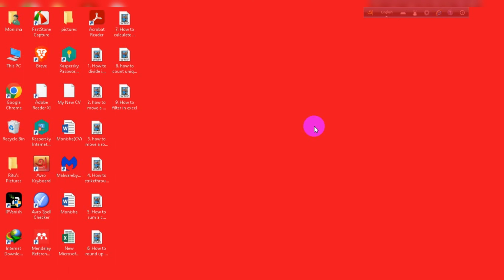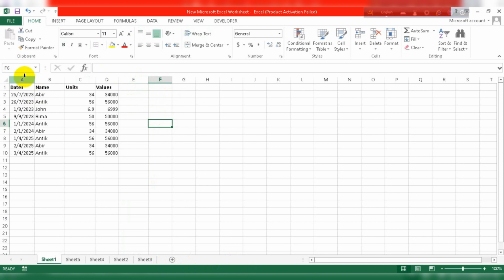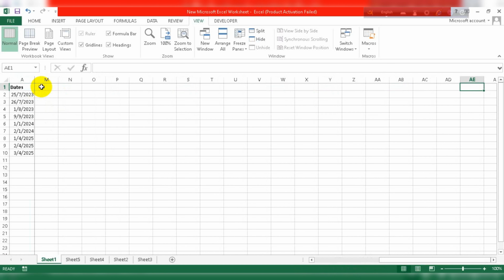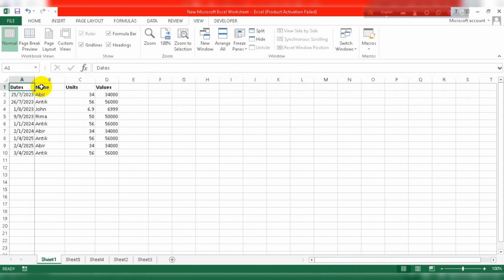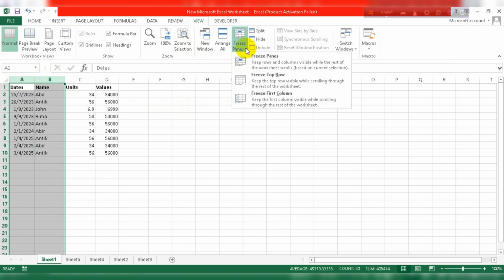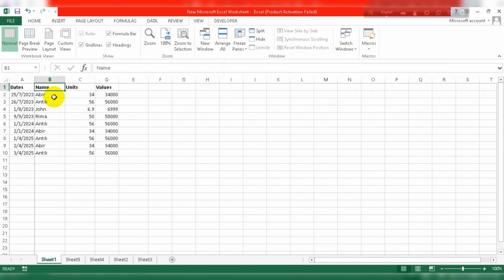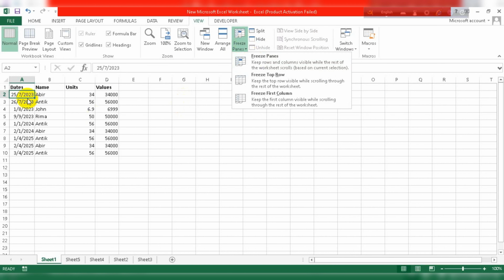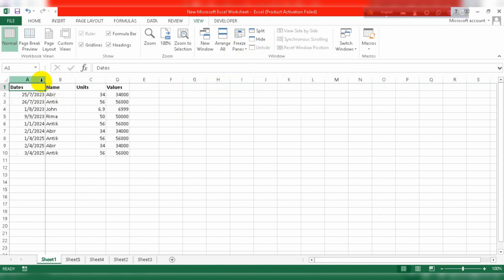How to freeze columns in excel 2024 | Initial Solution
Hello, My Dear Friends, !! In this video, I will show you How to freeze columns in Excel. Watch the video till the end Thanks.

Step 1: Select the row or column below or to the right of the pane you want to freeze.
Step 2: Click on the View tab in the ribbon.
Step 3: Click on Freeze Panes.
Step 4: Select Freeze Panes from the dropdown menu.

Chapters:
0:00  Introduction
0:17  Main Part
2:45  Happy Ending